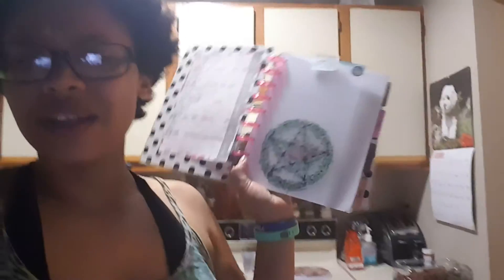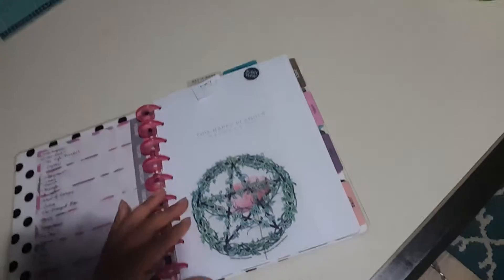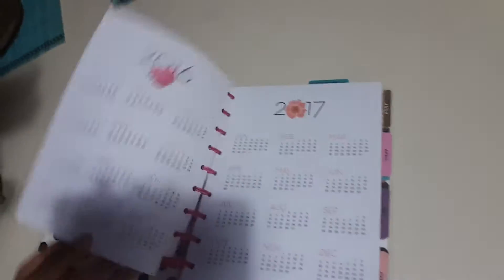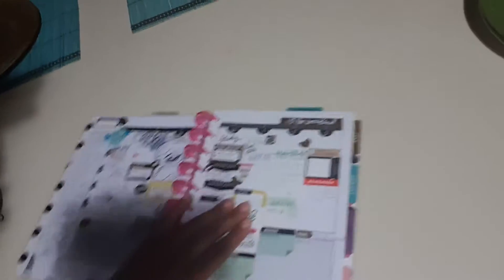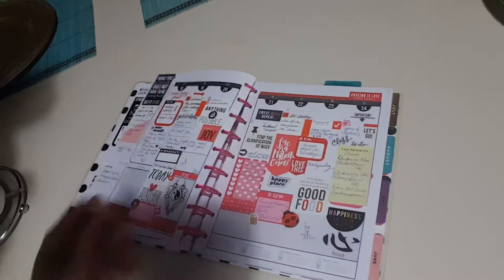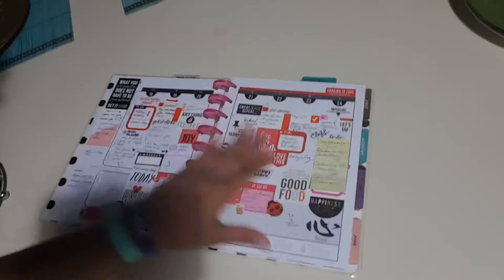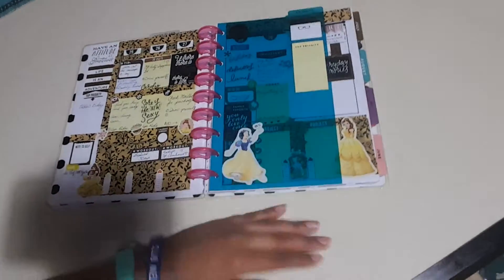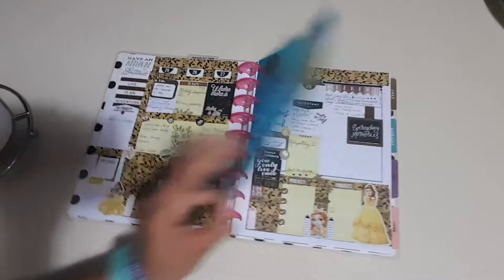Crazy Hair, Planners, Ellipticals, Lets Catch Up | Veda 23